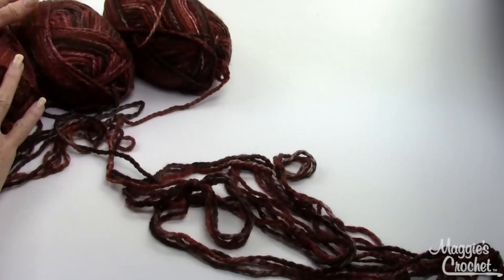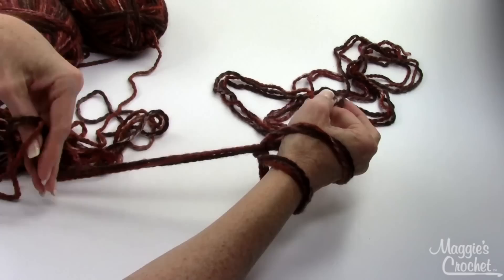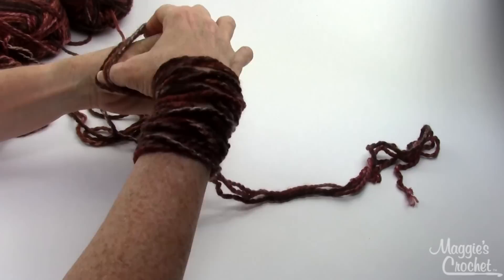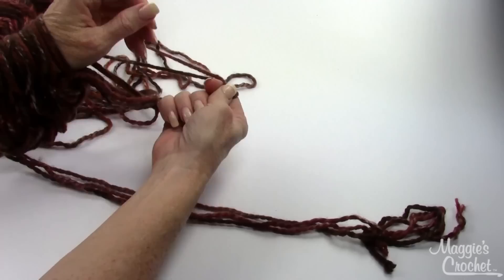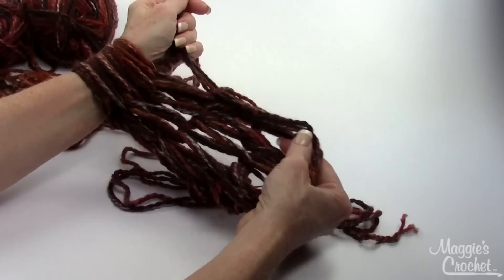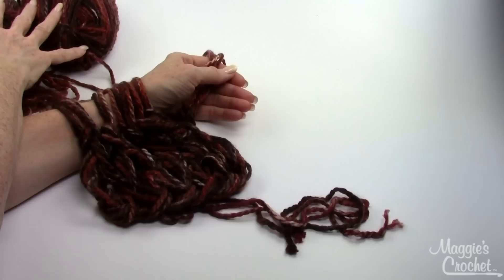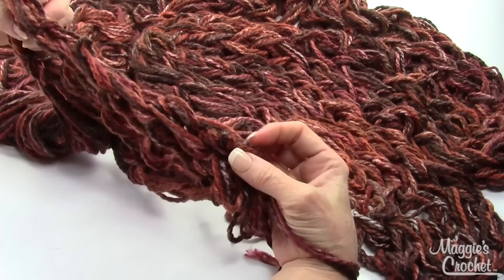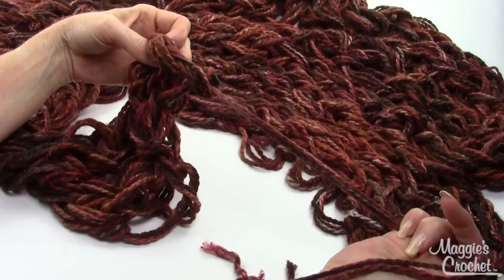12 foot Arm Knitted Chunky Scarf - Right Handed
REQUESTS WELCOME!!!